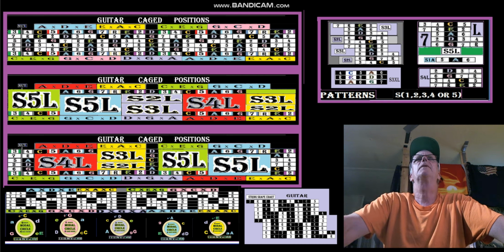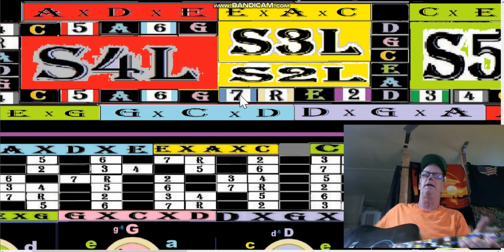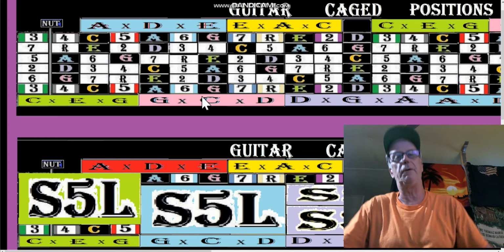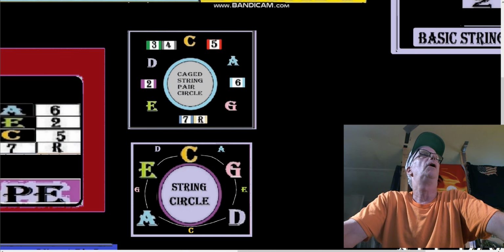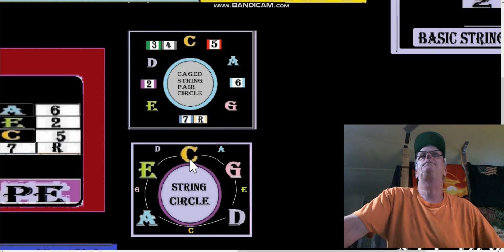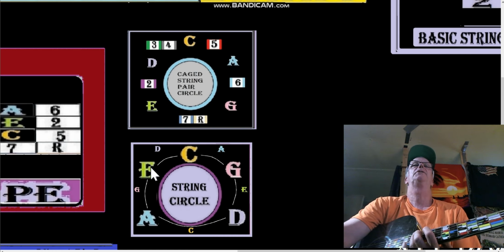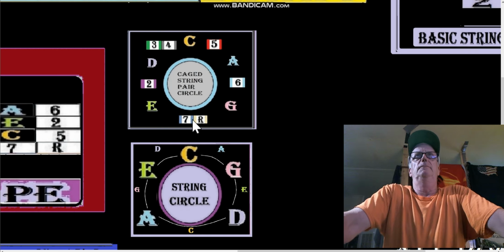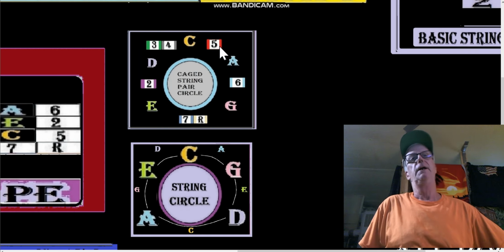Andys Free Guitar Charts Videos Lesson Chart 197 Part 2 of 6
Today's Guitar Lesson (60 min)
Very Good Lesson. New colors for the pattern and Tri-pentatonic boxes so they match. Playing pentatonics, tri-tonics and diatonic scales within the Tri-pent CAGED boxes with the modal circles and some playing Cage bound solo scale PATTERNS over a few chords within the CAGES. Great topic, we  will see more of this kind of lesson as we progress.